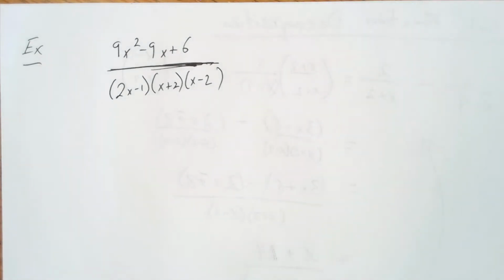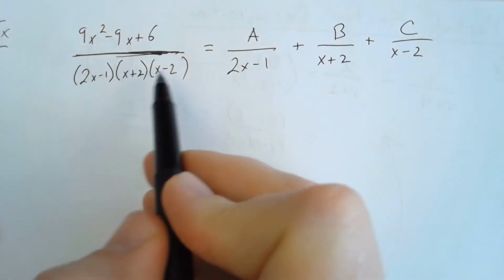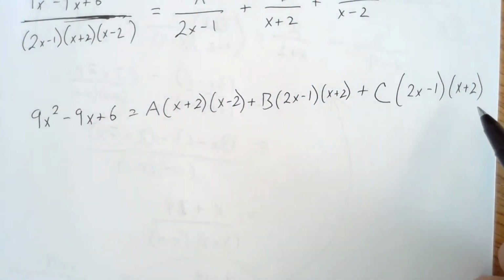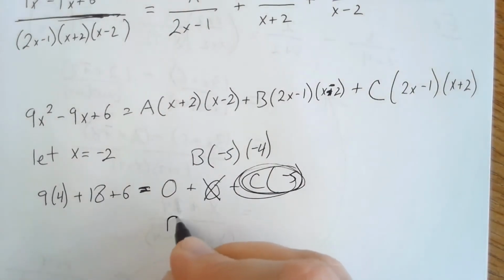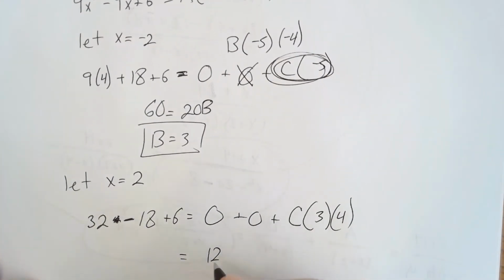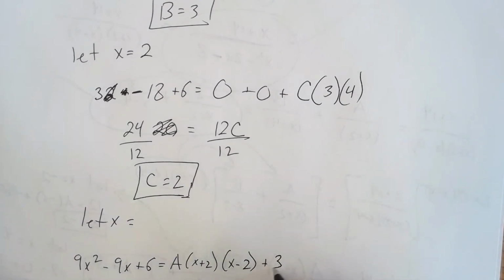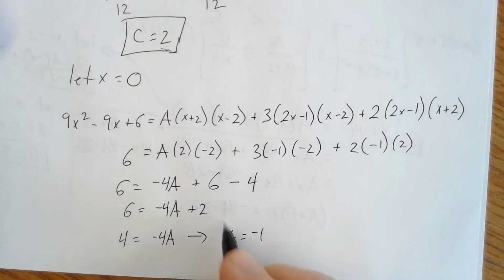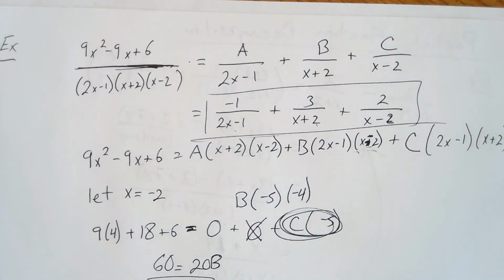28 Mth 162 V2 Partial Fraction Decomposition Example